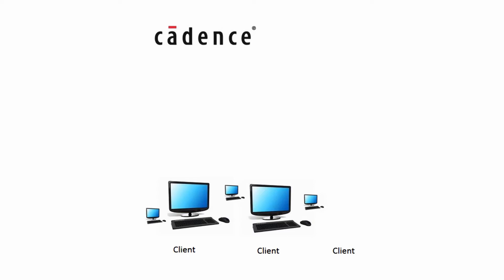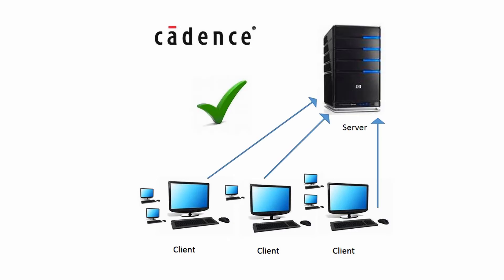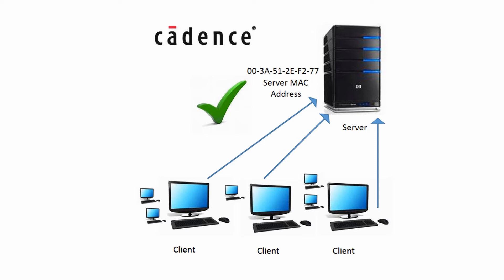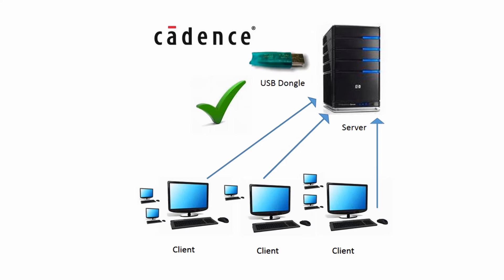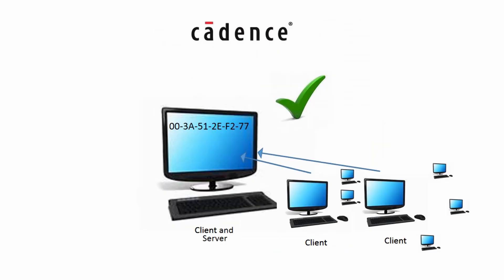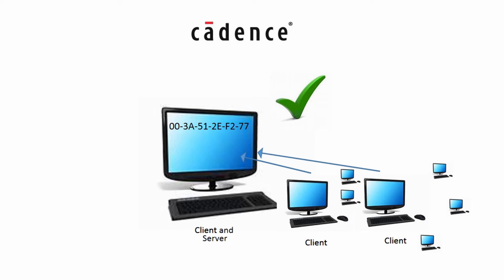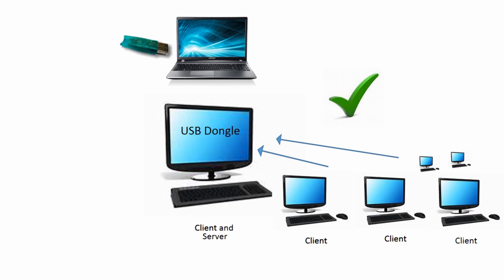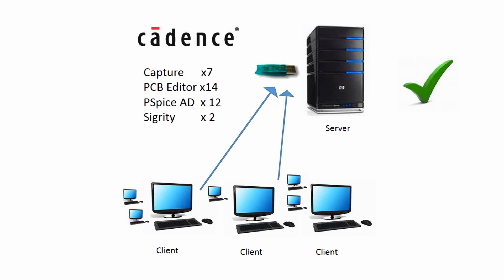Cadence License Options from Parallel Systems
Here we explore the various licensing methods for the Cadence PCB, Schematic and SI software.